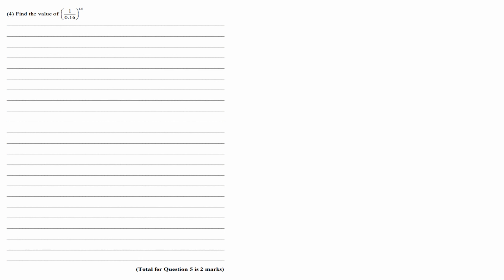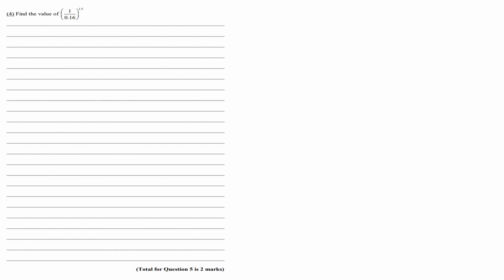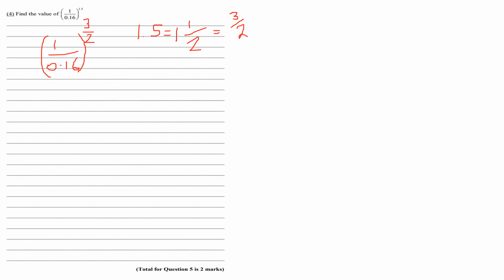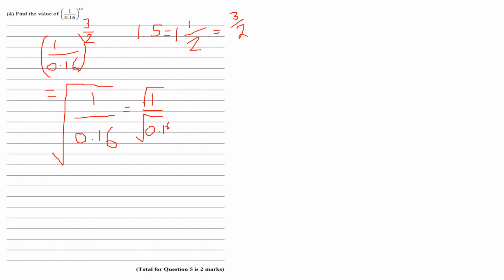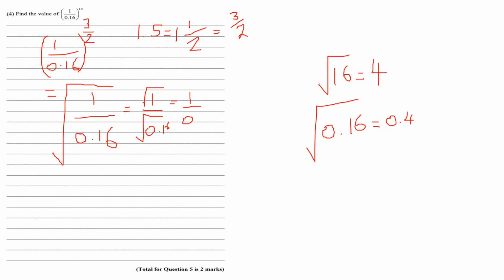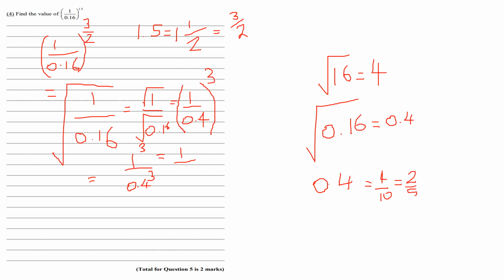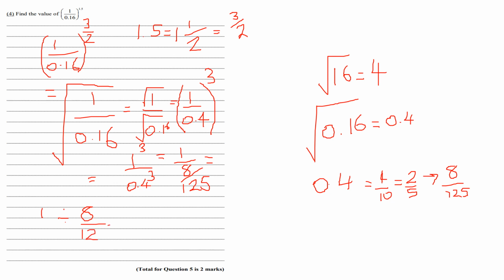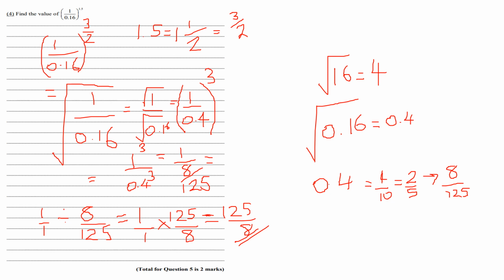GCSE 9-1 Maths Exam Revision 2024 Grade 9 Indices Question Edexcel OCR AQA Maths GCSE Further Maths